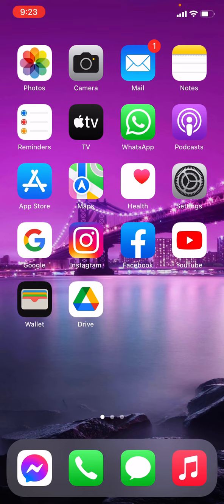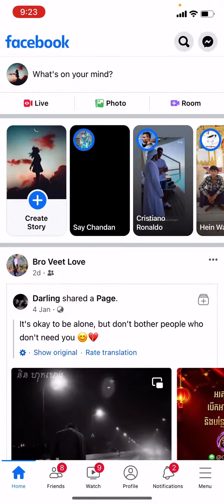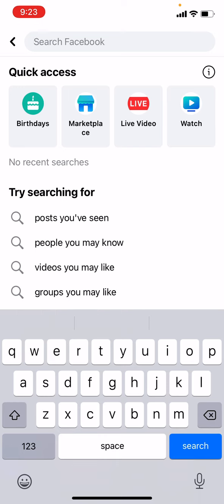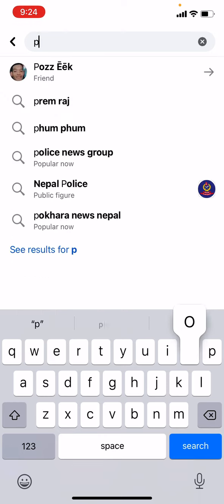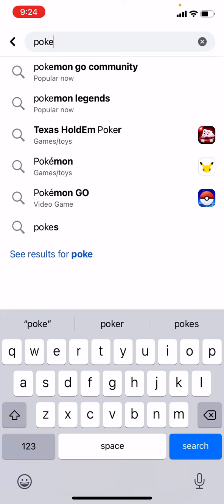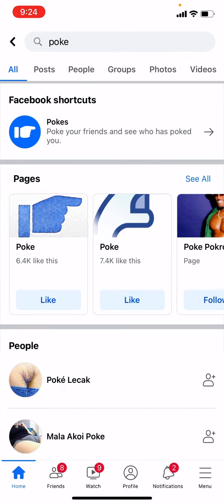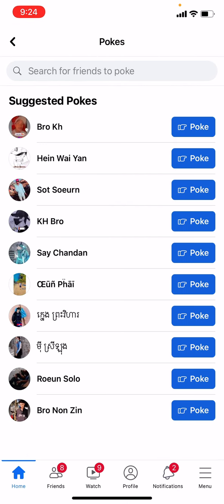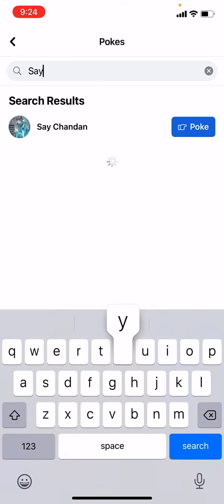How To Poke Your Facebook Friends? (2022 UPDATED) FACEBOOK POKE OPTION 👉👈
A poke is a way to say hello, hang out or flirt with someone on Facebook.

This video will teach you how to use the Poke option on Facebook so you can send them a welcoming message and start building a relationship that could lead to something more serious.

"Poking someone on Facebook is a way of sending them an invitation to chat or flirt. The poke feature was originally intended as a joke, but it's now been co-opted by many people who find it more effective than the Wall or Messages."

00:00 Intro
00:22 Open Facebook
00:30 Type Poke in the Search Menu
00:48 Tap on Poke Link
00:55 Type the Person You Want to Poke
01:00 Tap Poke